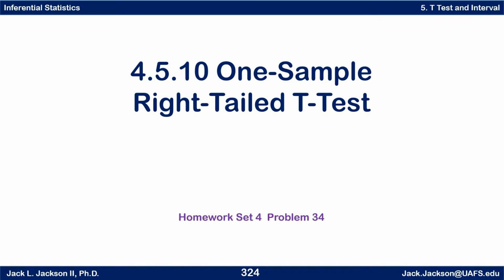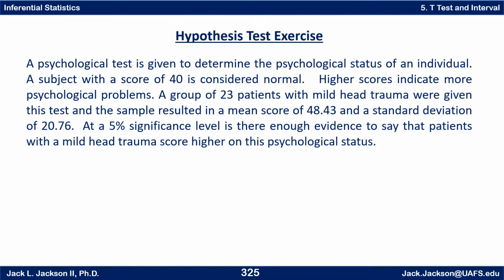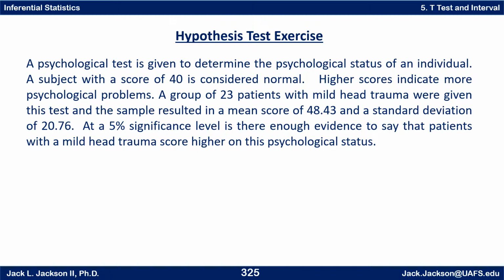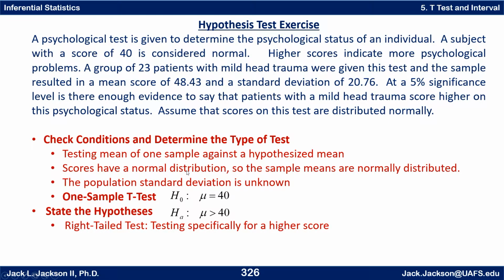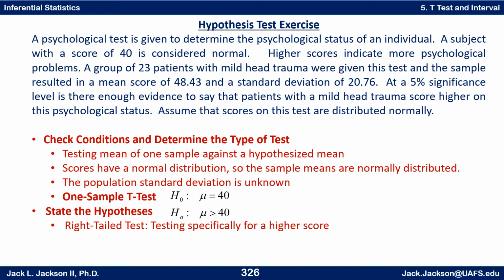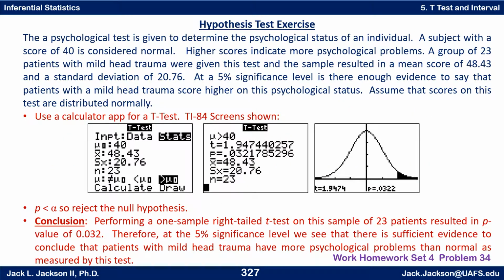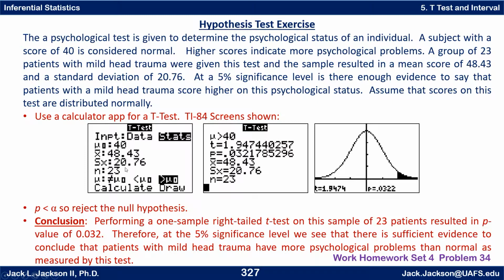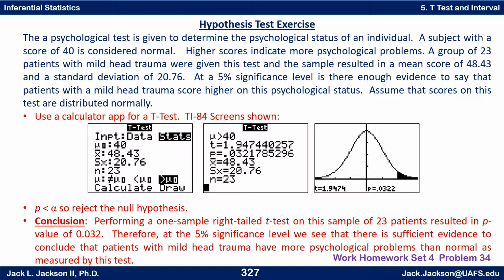Statistics 4.5.10 One Sample Right Tailed T Test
We perform a one-sample right-tailed T-test on a TI-84 and TI-nspire.